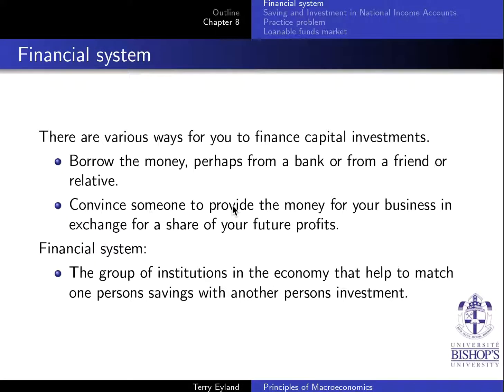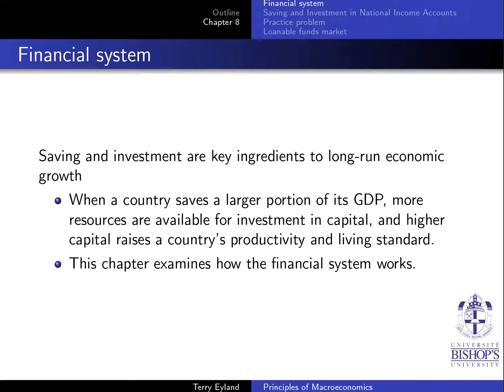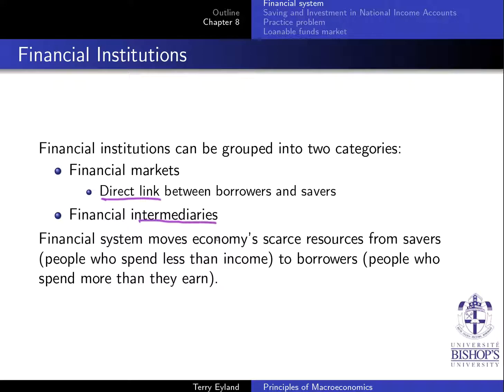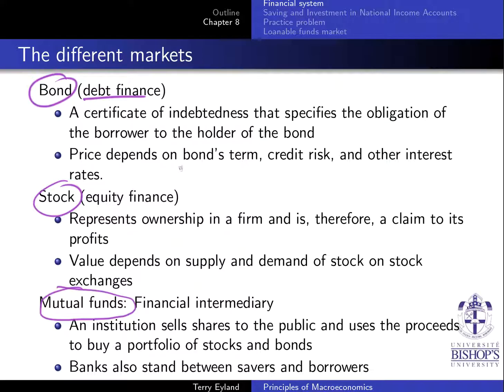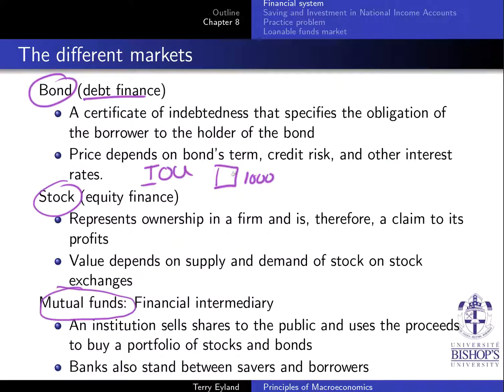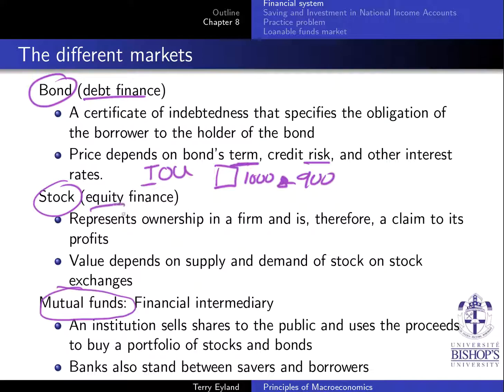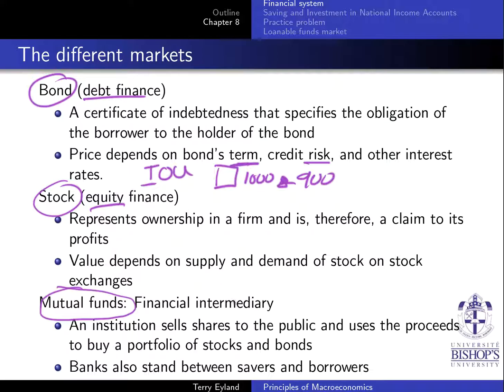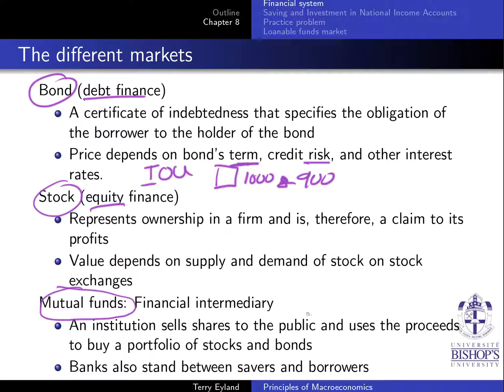8 1 Financial